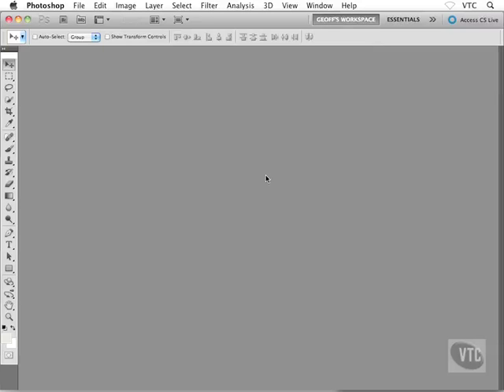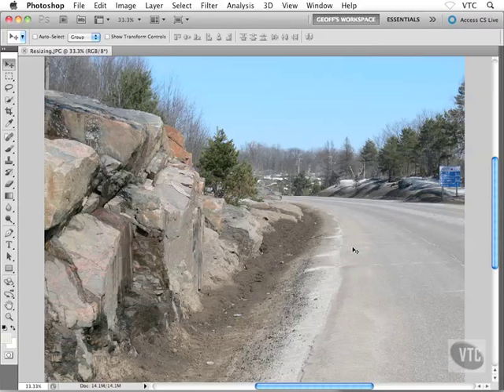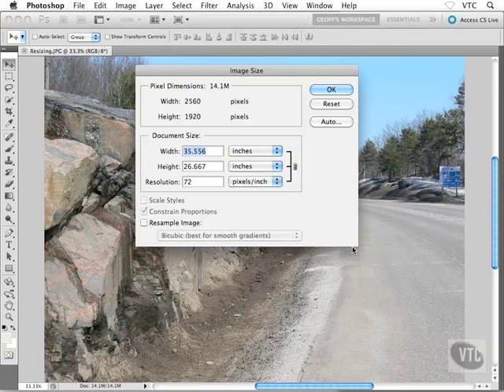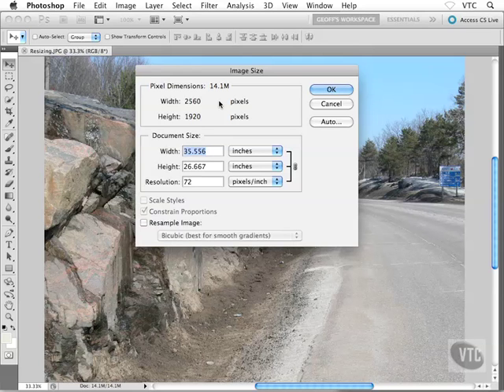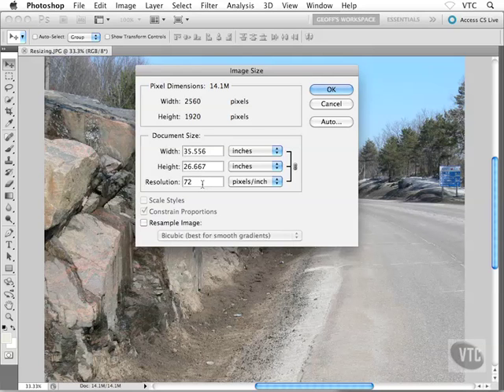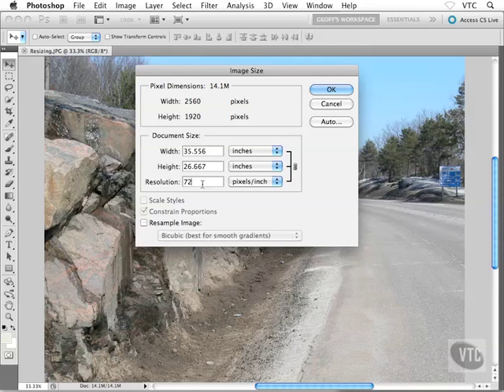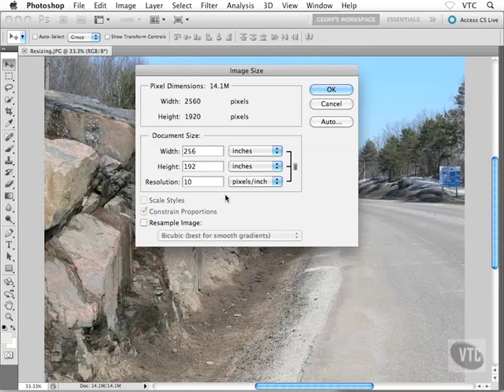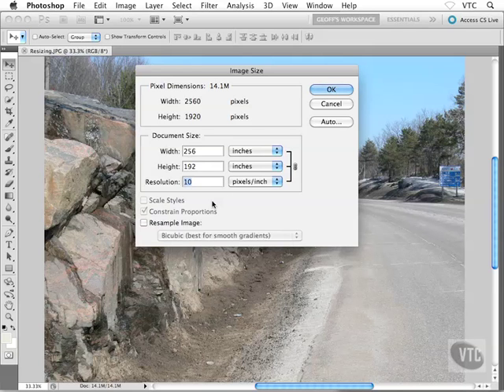0406 Resizing without Resampling